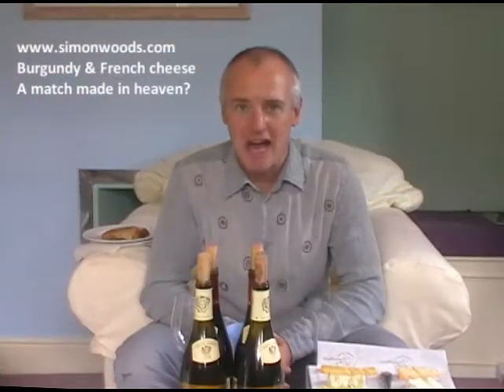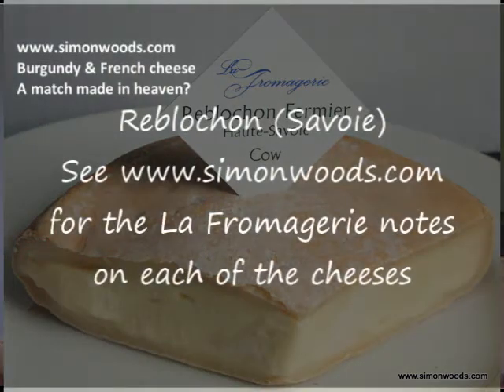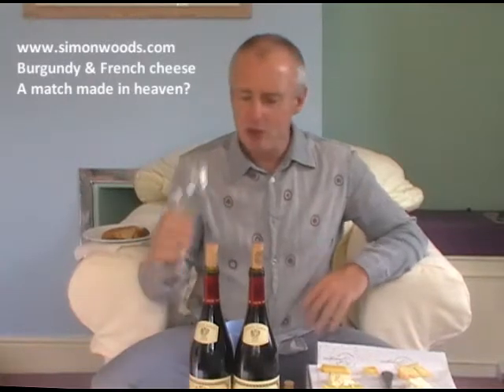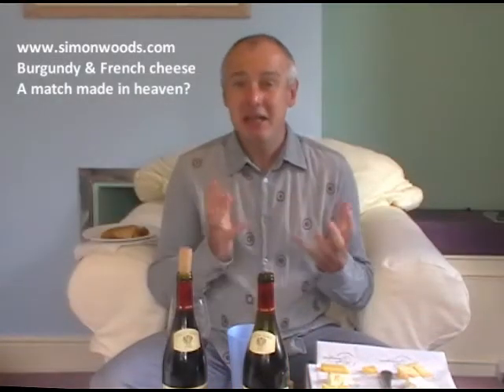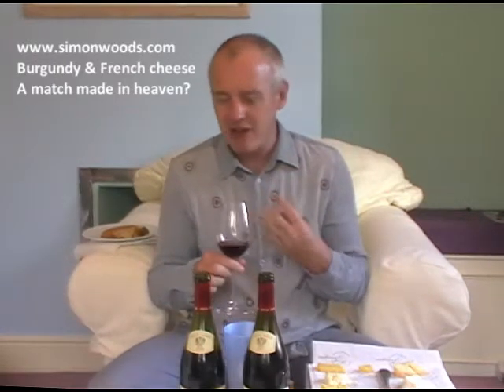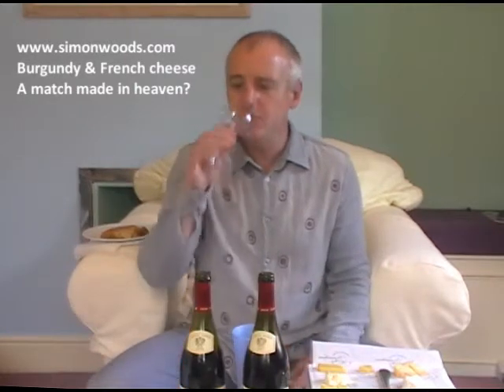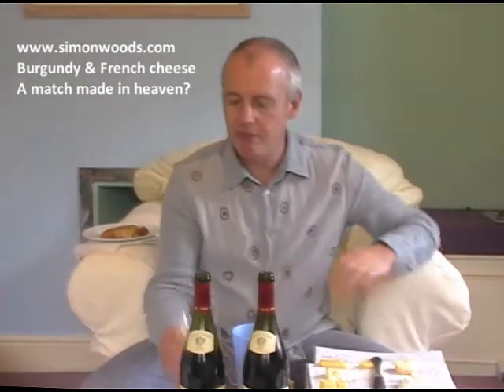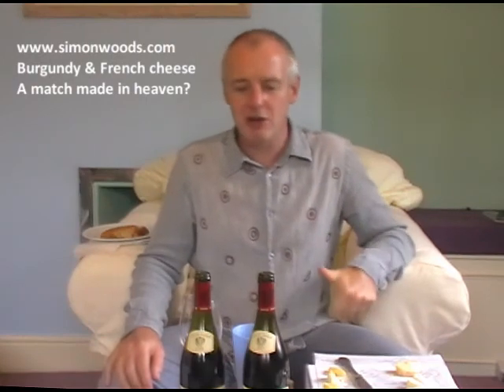Burgundy & French Cheese - a marriage made in heaven?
One day, four Burgundies from Louis Jadot & eight cheeses from France arrived on Simon Woods's doorstep - so how did they all get on together?